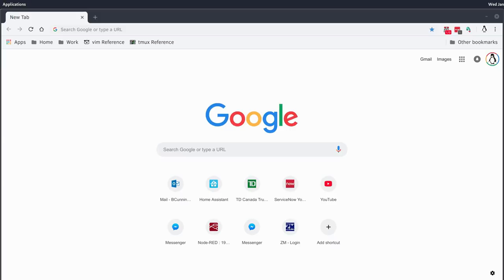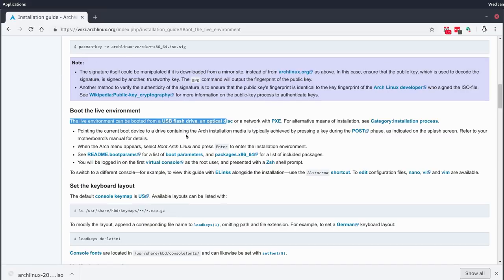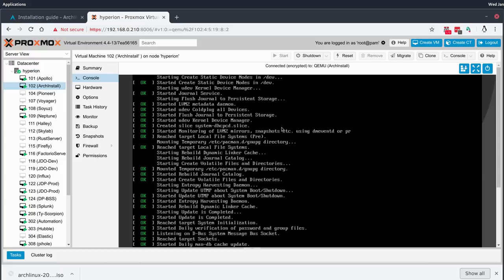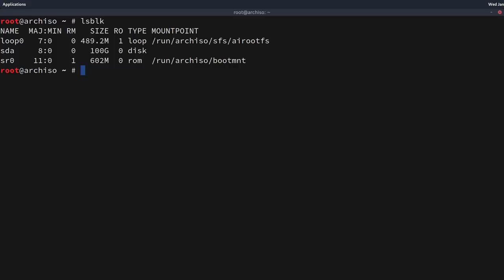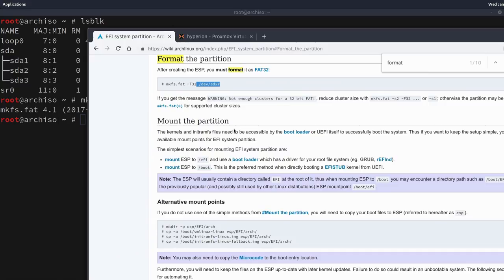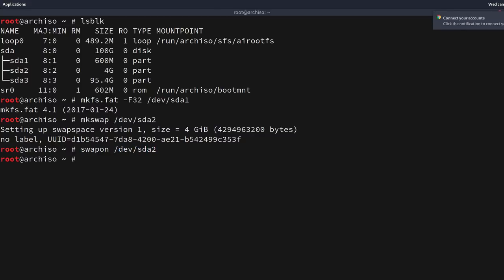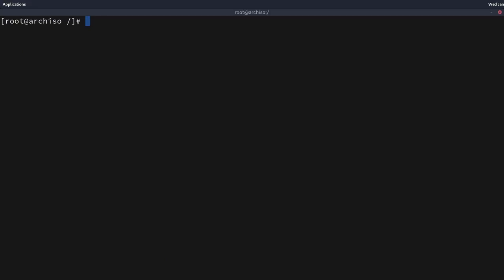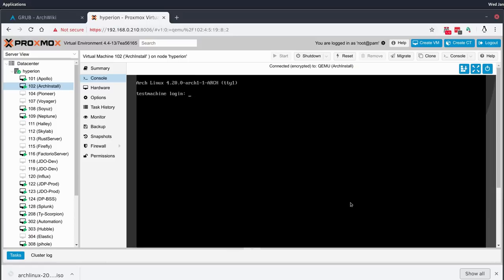Installing Arch Linux in 2019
In this video I walk through a typical Arch Linux install, as I have had a lot of questions regarding setting up an automation server using arch.  It is a lightweight, well supported operating system that is perfect for use as a home automation server.